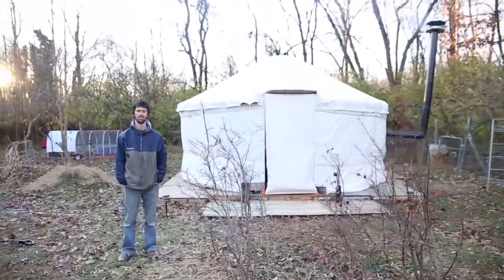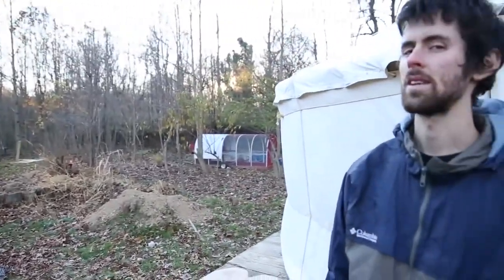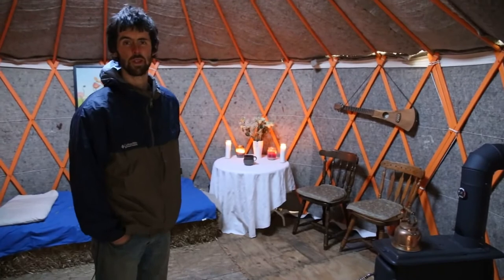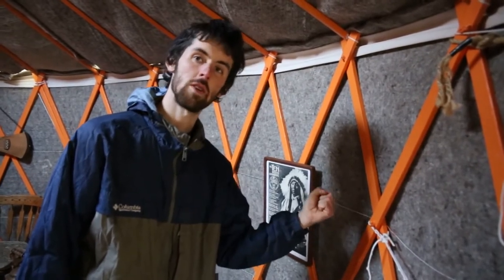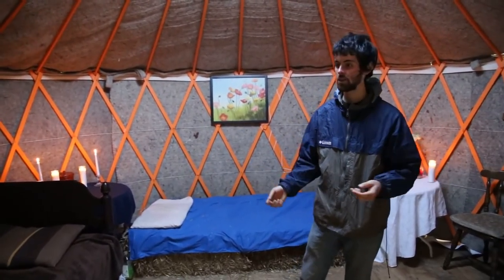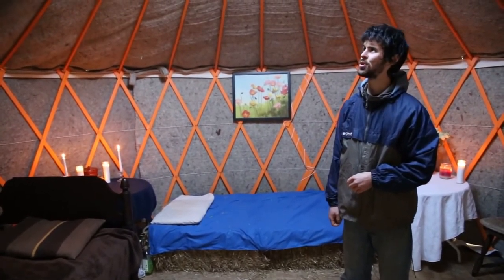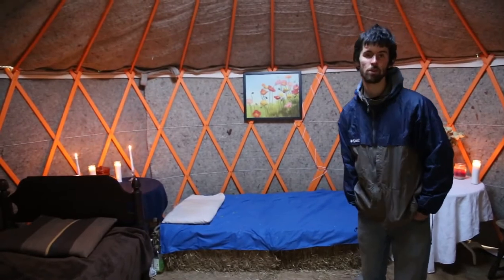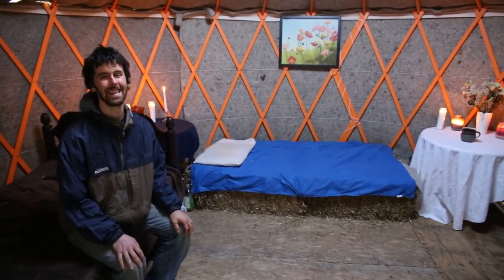DIY Yurt, Portable Heated Building For Under $3,000 No Hammers or Nails Needed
reference library